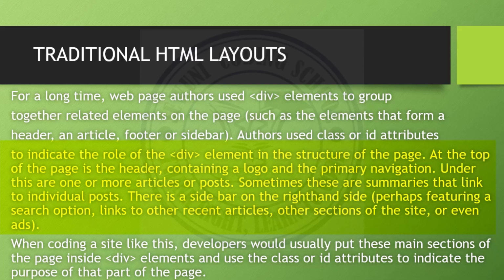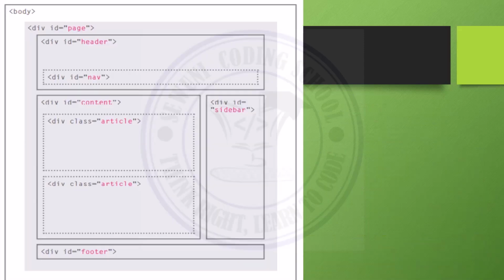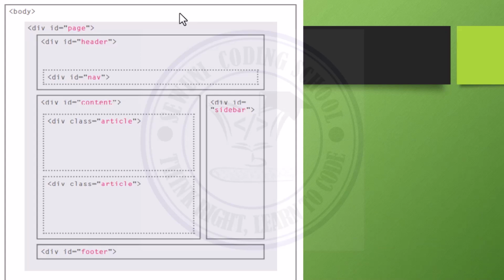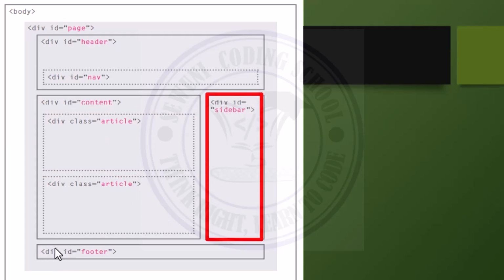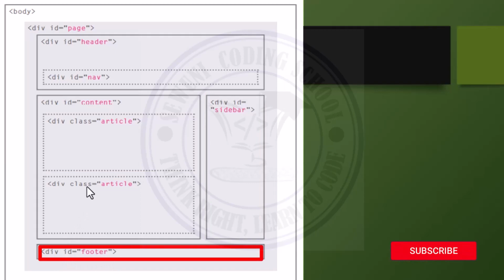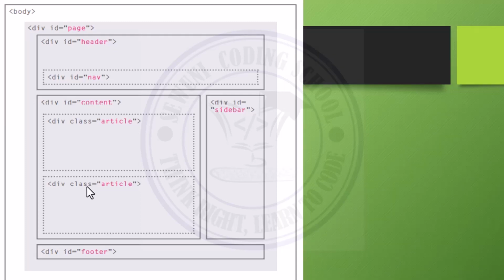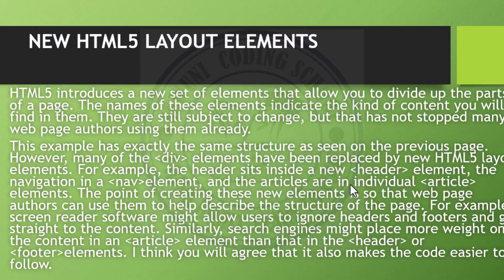17.1 - OLD HTML and HTML5 Layout Elements Design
Is your website layout all over the place? Learn to wrangle those elements with the power of HTML5 positioning! This video dives deep into relative, absolute, and fixed positioning techniques to help you achieve the perfect website structure. Get ready to build beautiful and organized websites you'll be proud of!